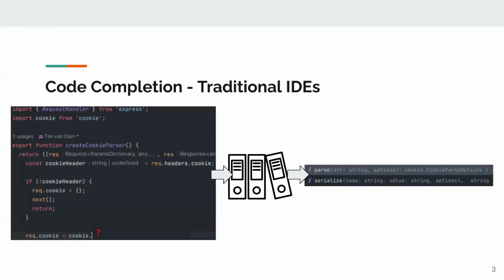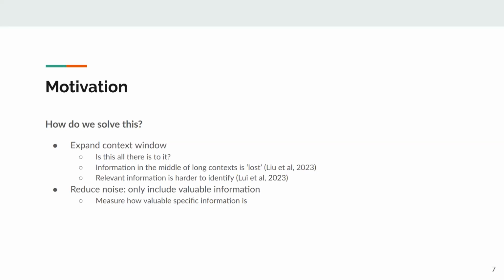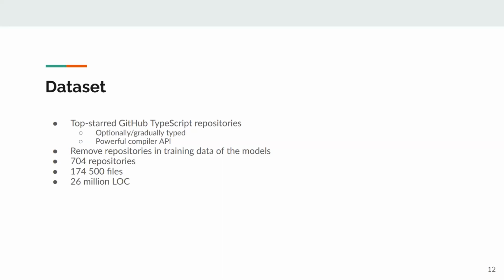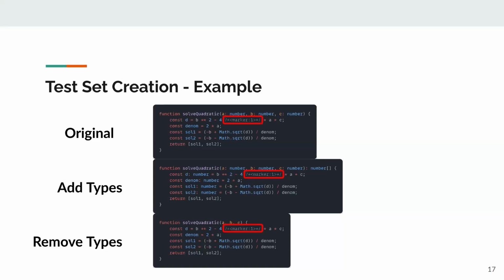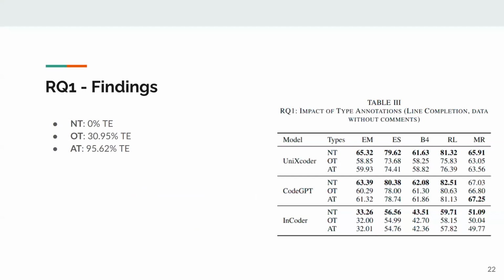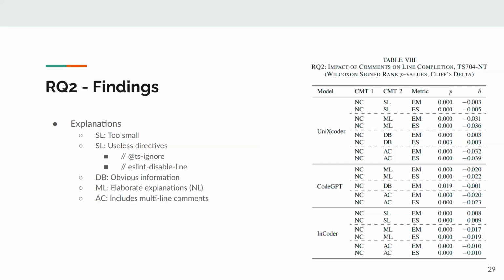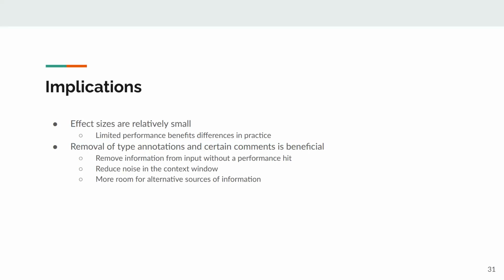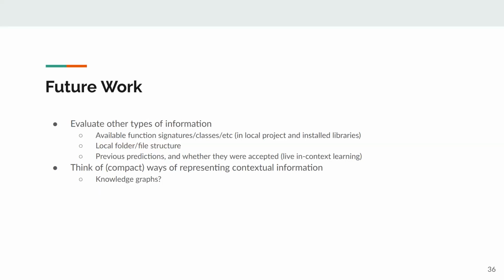Enriching Source Code with Contextual Data for Code Completion Models Empirics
Transformer-based pre-trained models have recently achieved great results in solving many software engineering tasks including automatic code completion which is a staple in a developer's toolkit. While many have striven to improve the code-understanding abilities of such models, the opposite, making the code easier to understand, has not been properly investigated.
In this talk, I will discuss our paper "Enriching Source Code with Contextual Data for Code Completion Models: An Empirical Study", in which we investigate the impact of type annotations and different types of code comments on the performance of various code completion models. We use a TypeScript dataset to create various versions of the same input with differing amounts of contextual information to test whether this information aids model performance. I will go into detail about our process and findings, and discuss potential future avenues to make code completion models more context-aware.

Speaker -- Tim van Dam
Tim van Dam is a master's student at the Technical University of Delft. Having researched the influence of contextual information on code completion performance during his bachelor's thesis, he now researches language models for code as a part-time student research assistant to supervisor Maliheh Izadi (SERG, TU Delft).